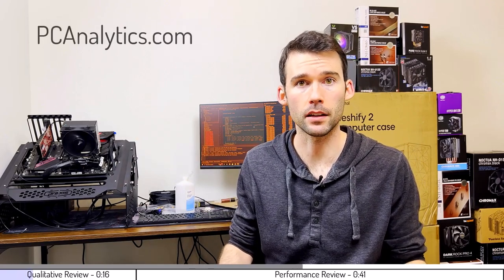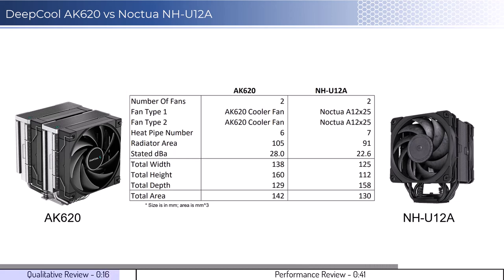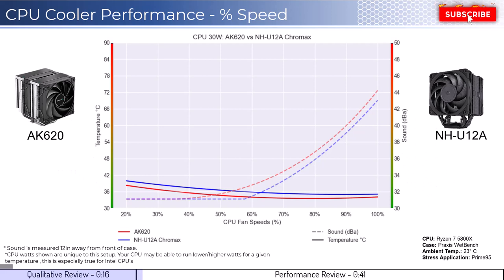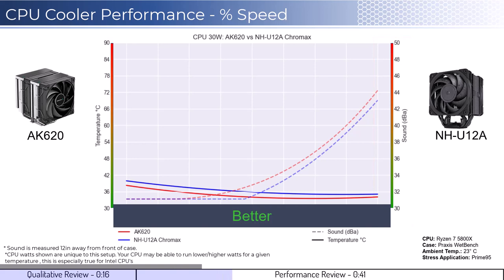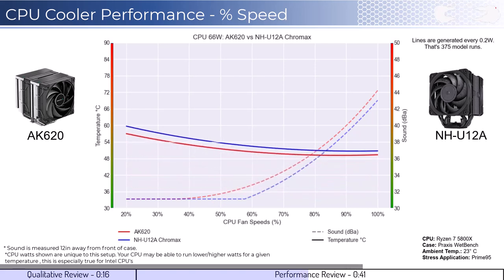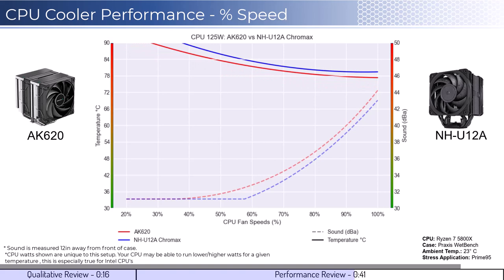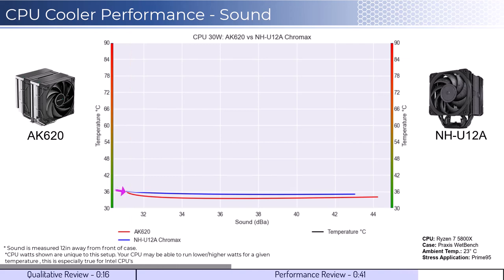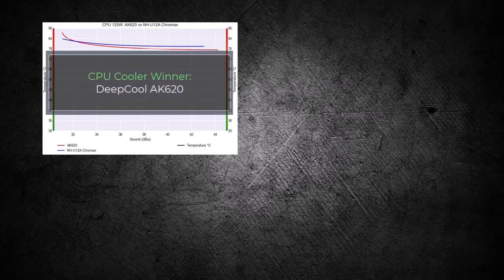Review: AK620 vs NH-U12A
This videos compares the the DeepCool AK620 vs the Noctua NH-U12A on both qualitative factors and performance.

NH-U12A Chromax